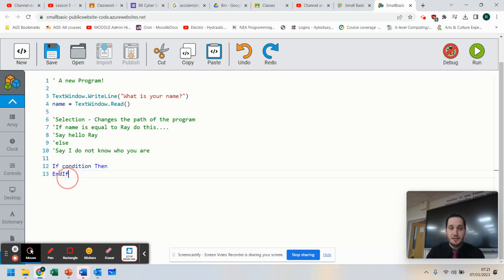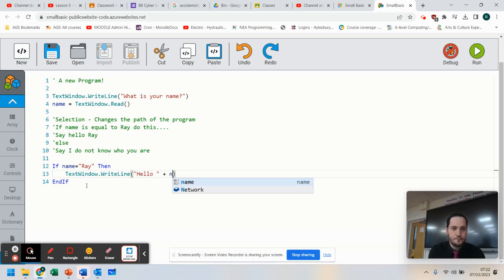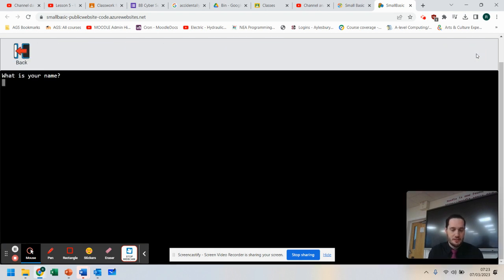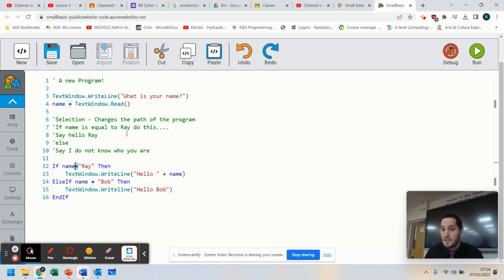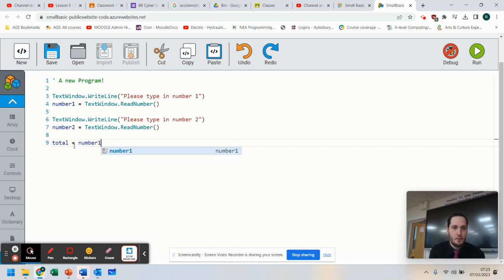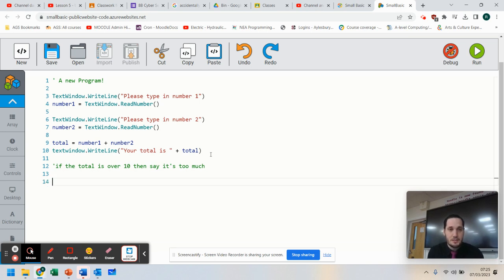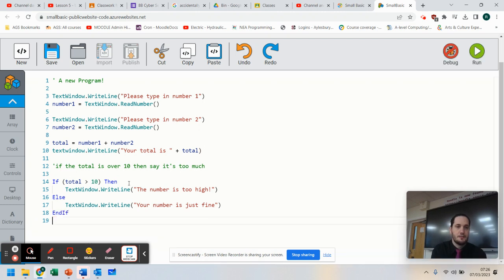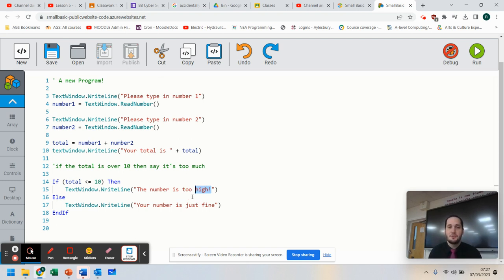Lesson 6 - Using Small Basic - Selection / IF / ELSE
This video tutorial will help you to learn how to use selection within Small Basic. It will help you understand the concept of using different operators so that you can get different outcomes depending on what you've typed in. This video tutorial will help you test numbers and text / strings.